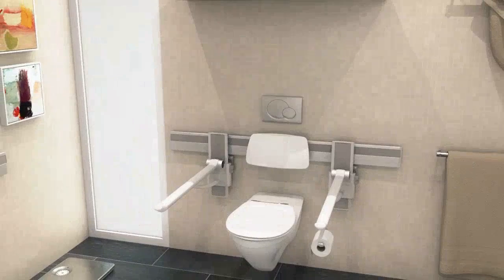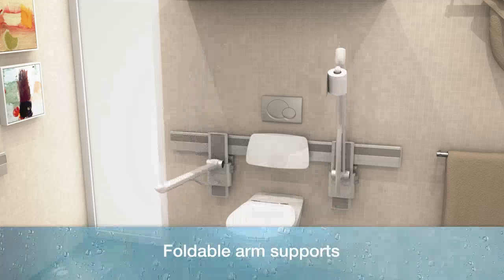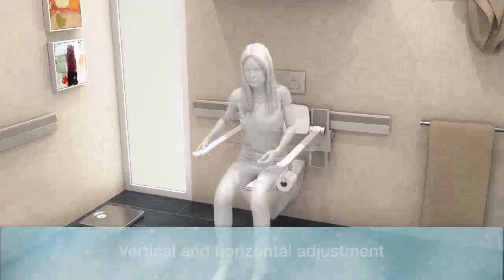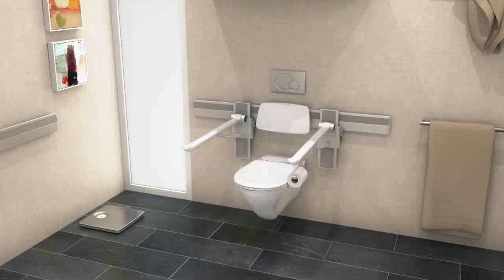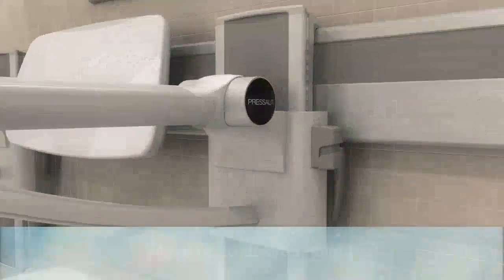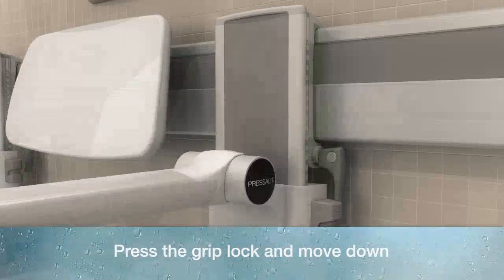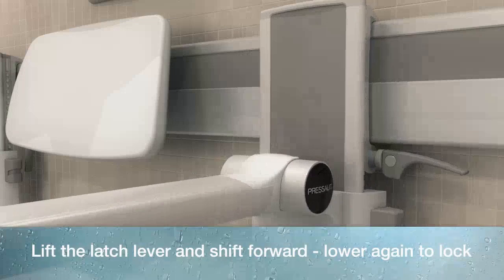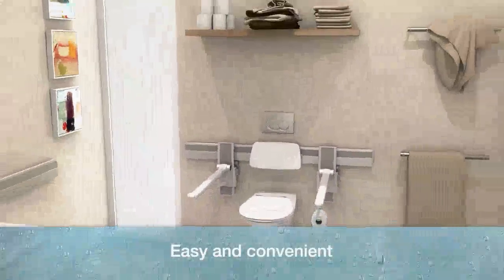Prosafe Pressalit Height Adjustable Liftup Arm Support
Increase sensitivity for users, for accessibility in Bathrooms.
We are dealing in handicap toilet products and solutions.
Differently-able / Handicap Friendly Toilet solutions, Multilingual Tactile Braille Signs, Floor Tactile pathways for Blind persons, Wheelchair Lifts which converts to Stairs (Flex-step), Customized Stair Lifts, Electric Wheel Chairs climbers for high rise buildings, Wireless Panic Alarms for Toilets and Rooms, Door bells for Hearing impaired persons, Mirror Defoggers and Heating solutions etc. : for Senior Citizens, Hotels &  Hospitality Projects, Senior Living Homes, Hospitals, Universities & Malls & Public utility areas in Commercial buildings, etc..